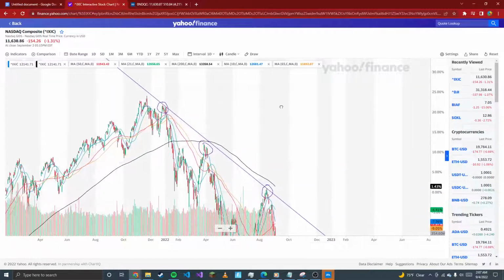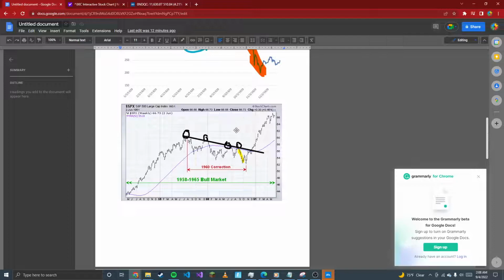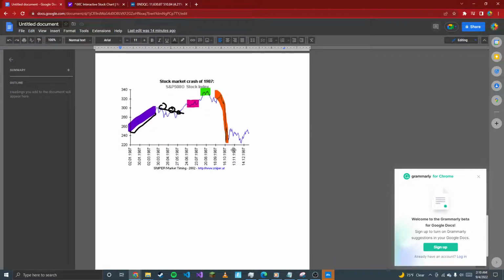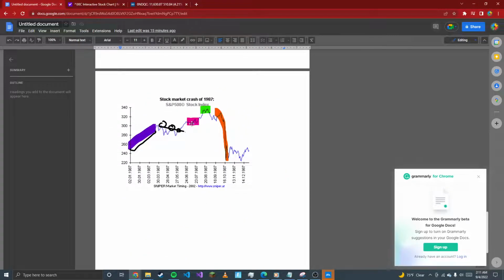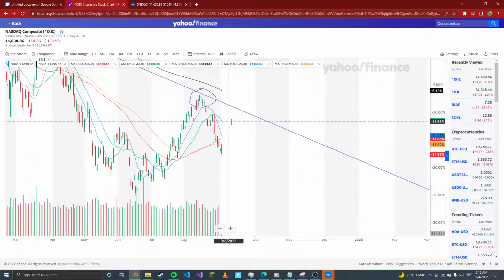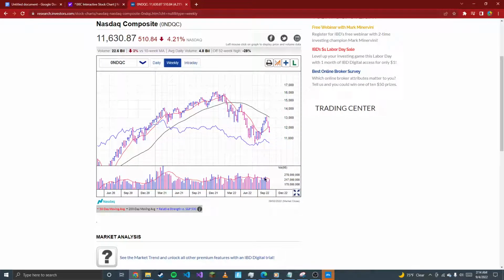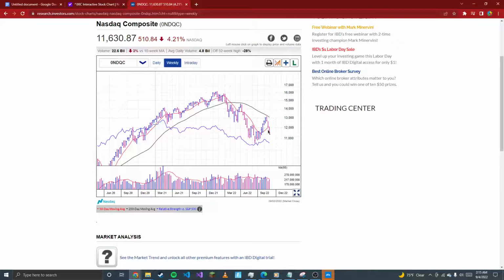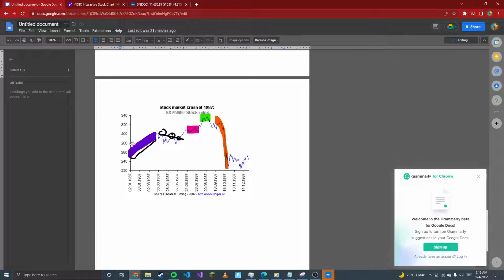Nasdaq analysis & where we are headed